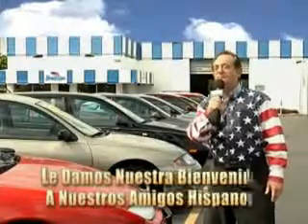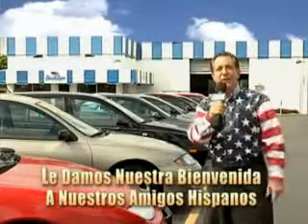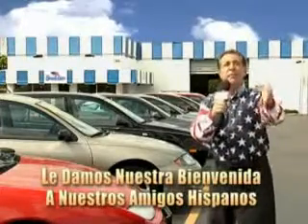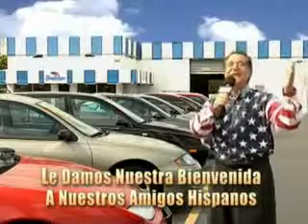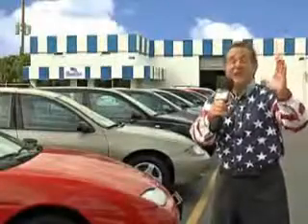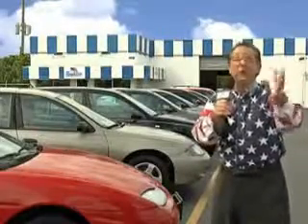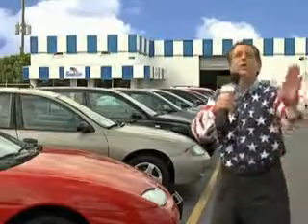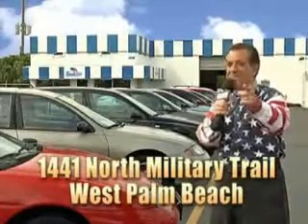2003 Jeep Liberty Beach Cars West Palm Beach, FL 33409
2003 Jeep Liberty- imagine driving this Black Clearcoat 2003 Jeep Liberty, equipped with a 6 Cyl. engine  and an automatic transmission. enjoy an impressive 21 miles to the gallon on this great SUV with features like AM/FM Stereo Radio, Power Steering, CD Player, Tachometer, Dual Air Bags, Clock, Carpeting, and much more. Enjoy the drive and have peace of mind in this 2003 Jeep Liberty. see us at Beach Cars today!
vin- 1J4GK48K83W724603

Beach Cars
1441 North Military Trail